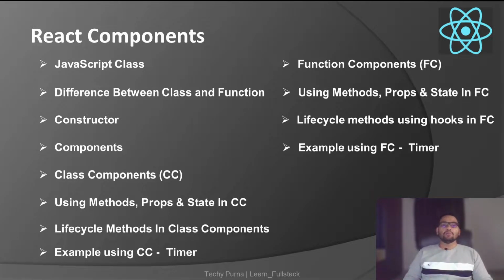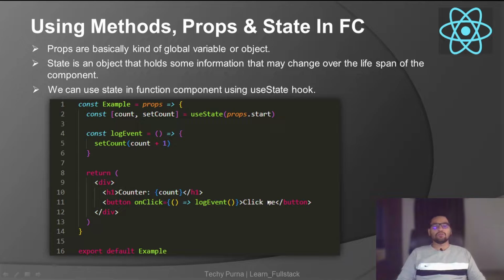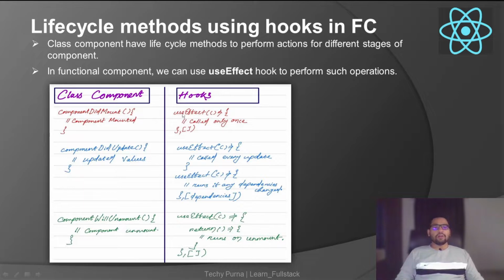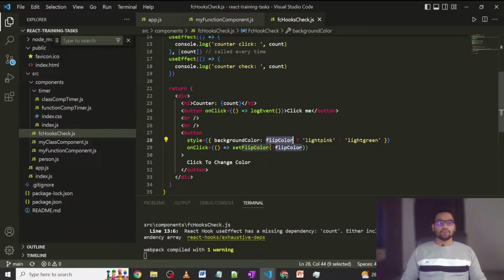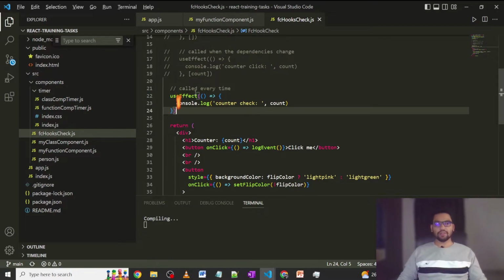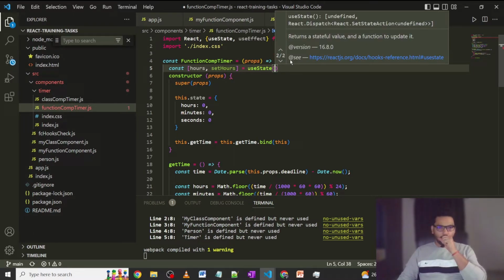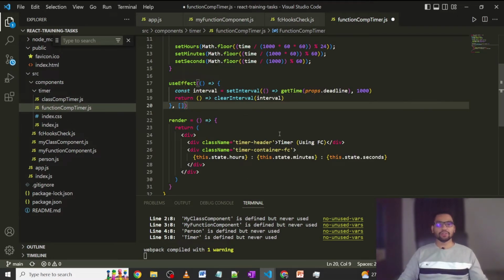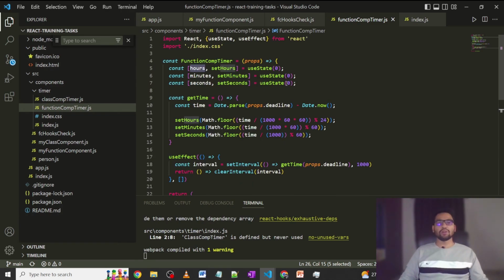ReactJS: Day- 4 | Components - Part 2 | Function Components | Timer App | Hooks, useState, useEffect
In this video, we learn all about ReactJS Function Components in details.

Intro
Function Components
Using Events, Methods, Props & State in Function Components
Lifecycle methods using hooks in Function Components
Example using Function Components -  Timer